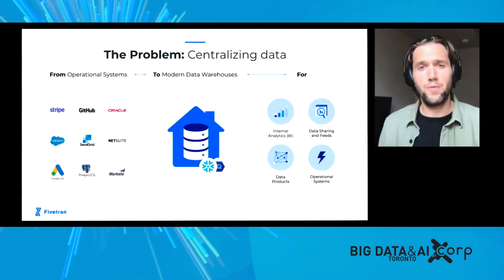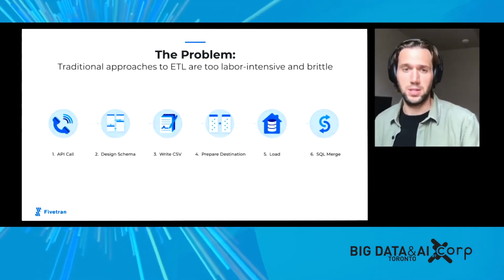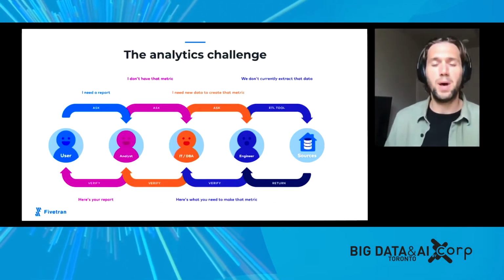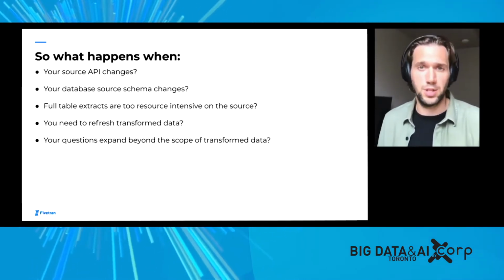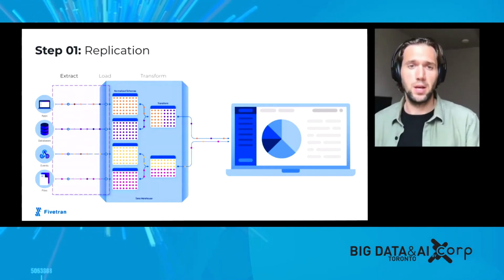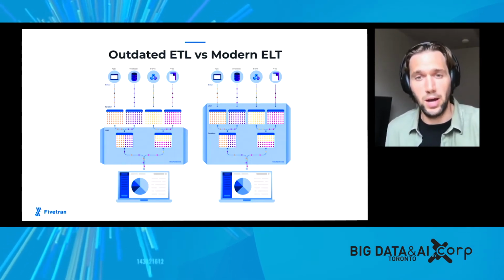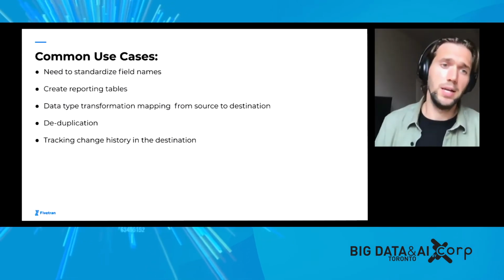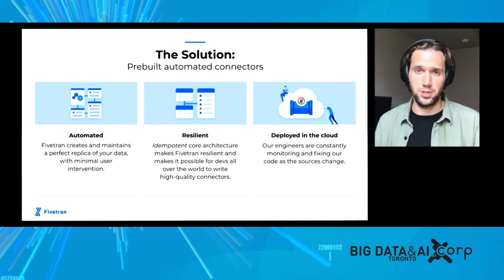ETL vs ELT: Why the T has shifted - Sean Spediacci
Big Data and AI Toronto 2020 - Big Data conference stage
Speaker: Sean Spediacci, Senior Product Marketing Manager @ Fivetran

Modern data teams require a modern approach. Traditional ETL is prone to course correction and cumbersome to maintain. With fully-managed ELT, you’re able to free up your engineering time and resources to enable your data teams to be more agile and responsive. In this talk, learn how your organization can easily reap the benefits of this approach.